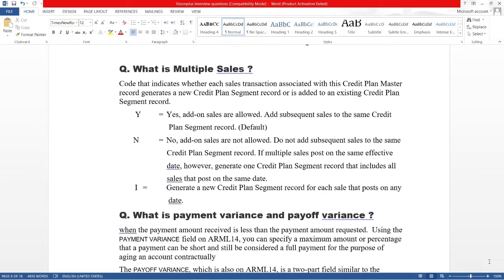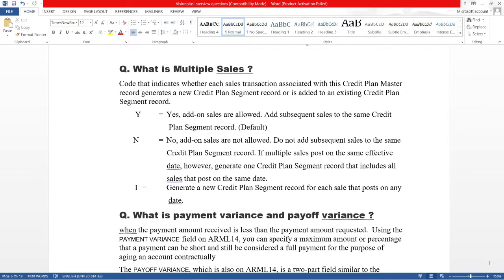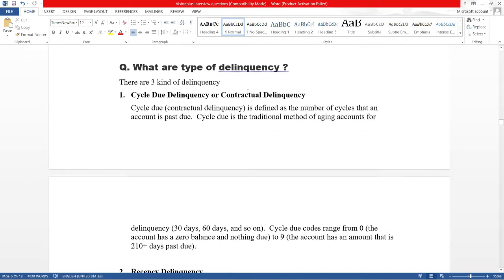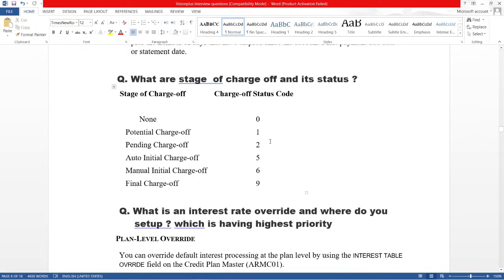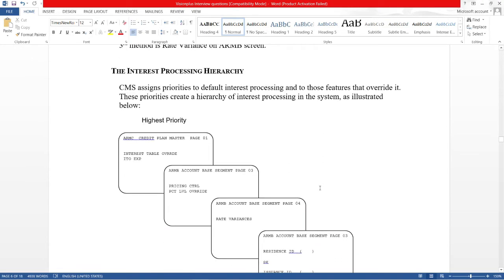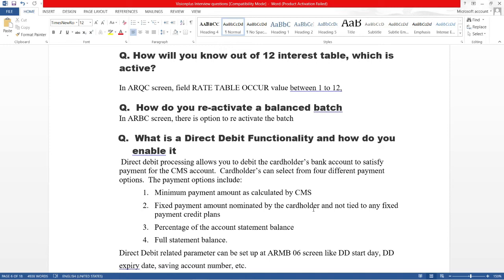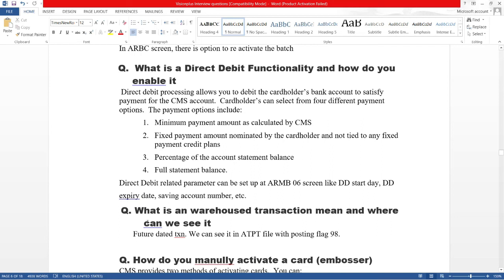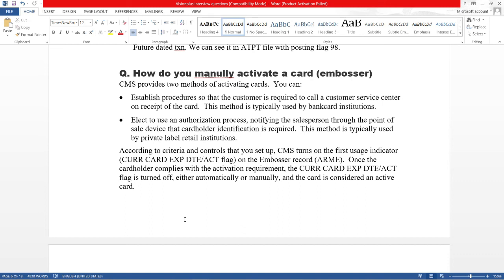VisionPLUS Interview Questions Part 03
This is my 3rd video on visionplus interview questions